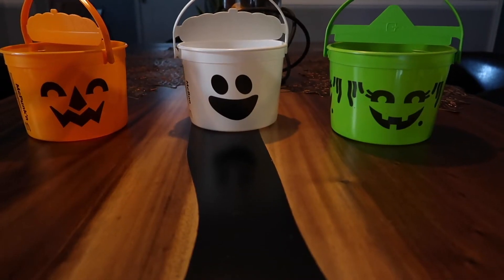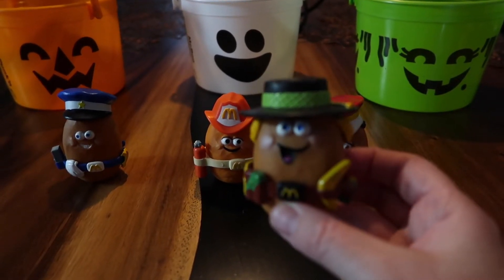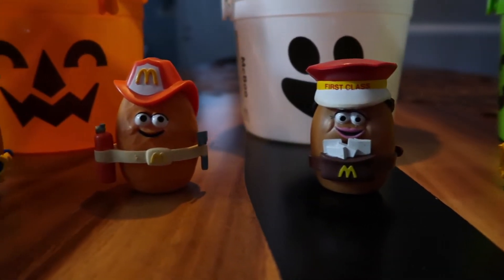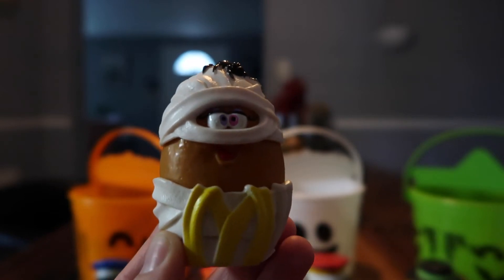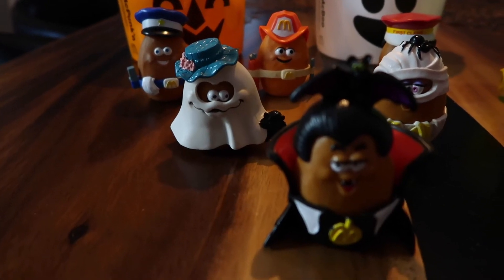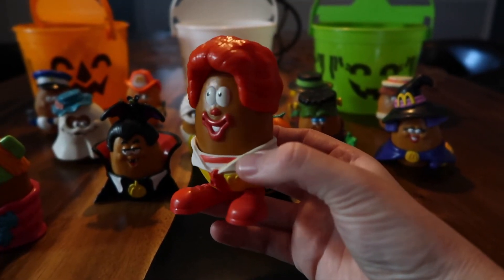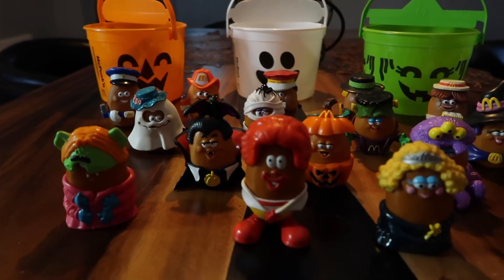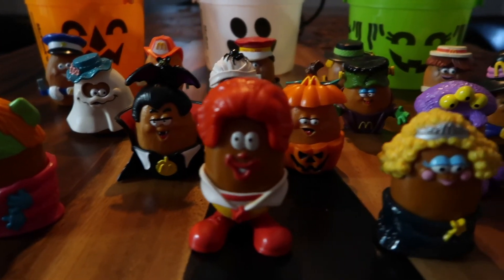Halloween McNugget Buddies | McDonald's Vintage Toys | Vlog #16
Continuing to get in the Halloween spirit by sharing some of all favorite vintage McDonald's toys with you all! These are the Halloween McNugget Buddies that came out in the late 80's through late 90's. These Happy Meal toys are so nostalgic!